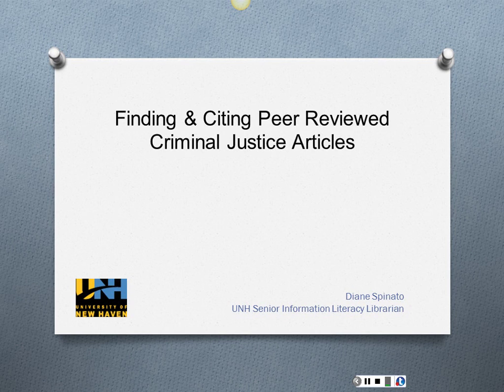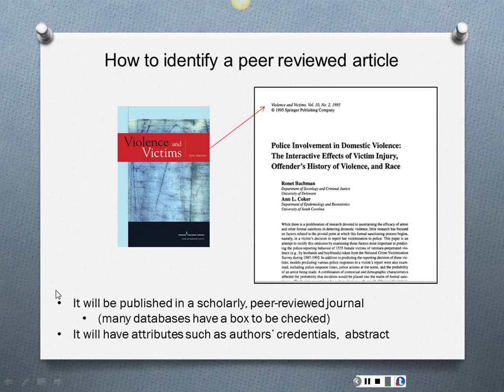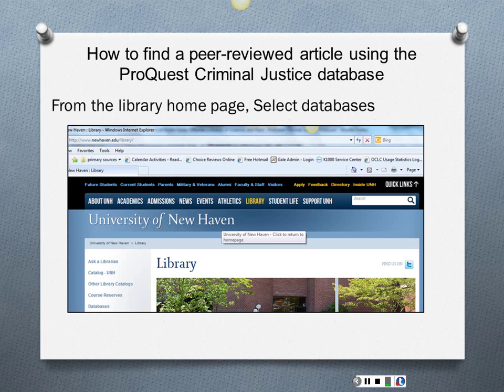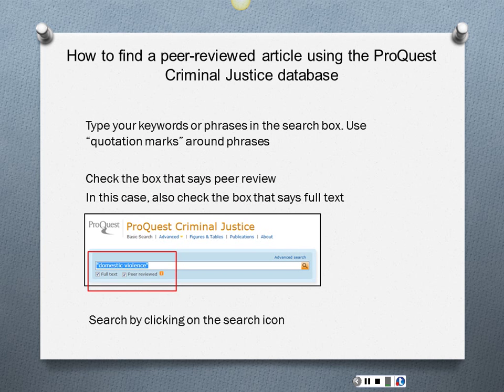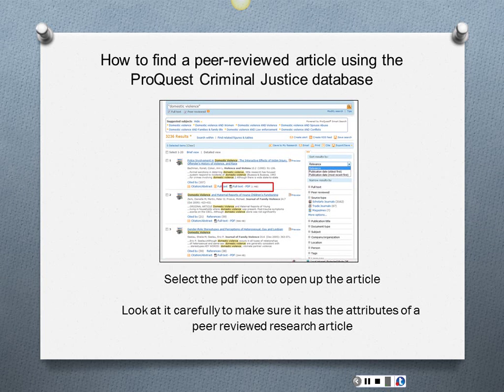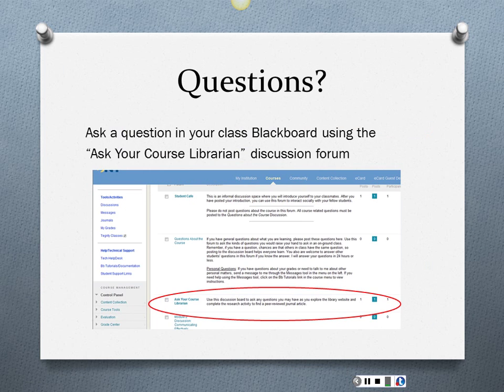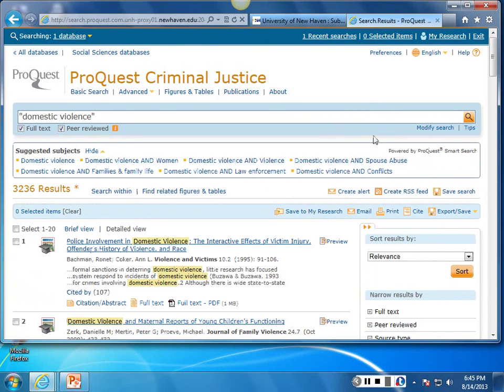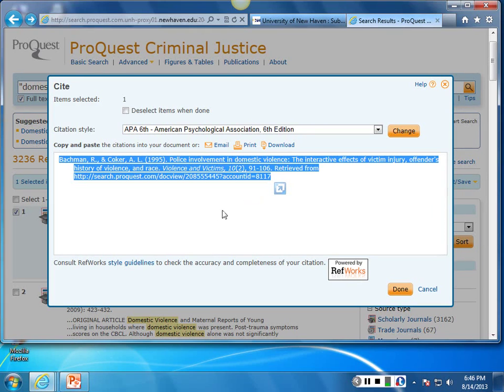Wed, Aug 14, 06 36 PM